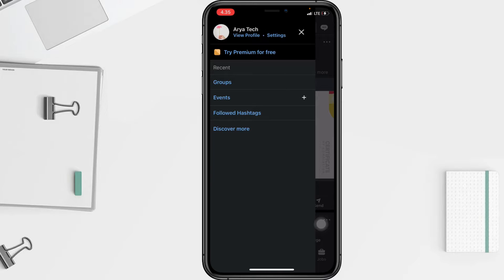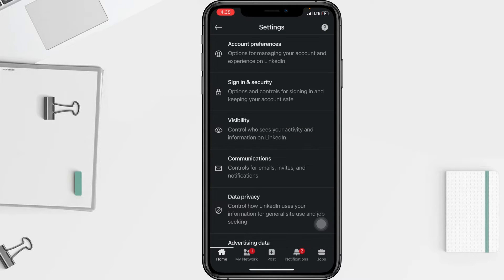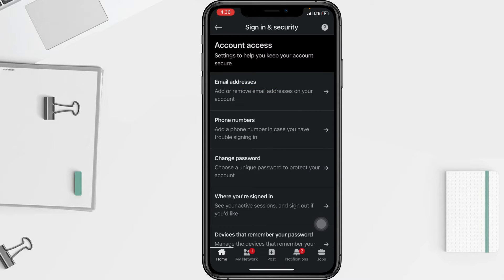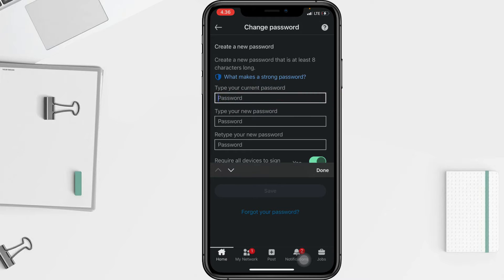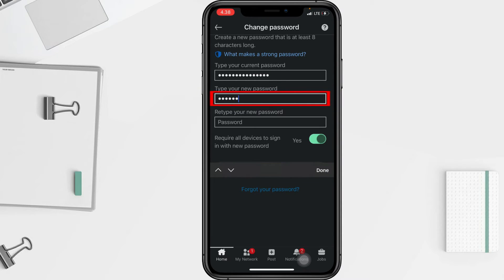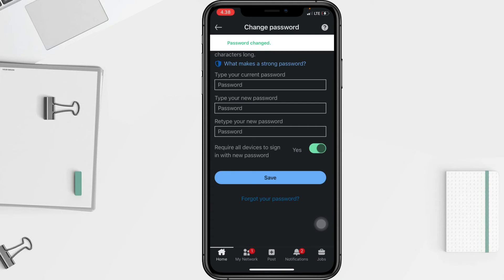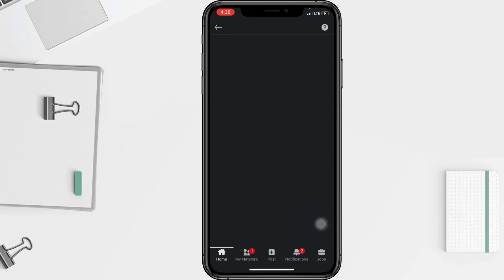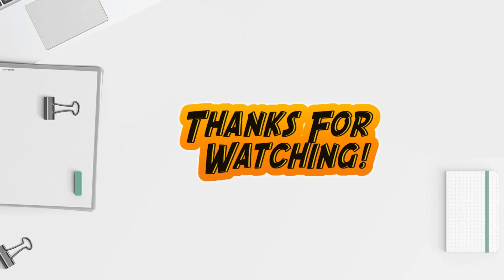How To Change Linkedin Password On Mobile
How to change the linkedin account password certainly doesn't take much time. It could be that you change it because the current password is still too complicated. Or even because your password is already known to someone else. Generally social networks, this password can protect your privacy.

Then how to change the linkedin account password on mobile? You can follow the steps as I have shown in the video on how to change this linkedin account password.

*this video is related to :
how to change linkedin password
how to change password on linkedin on mobile
how to change password on linkedin
change linkedin password